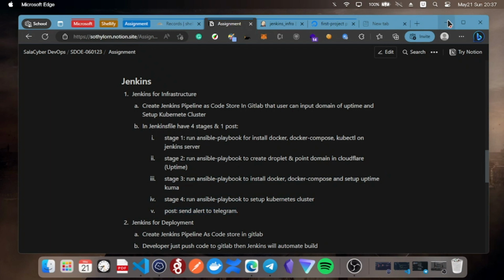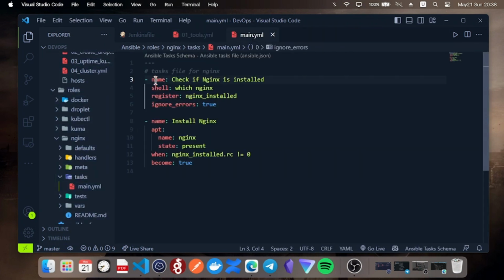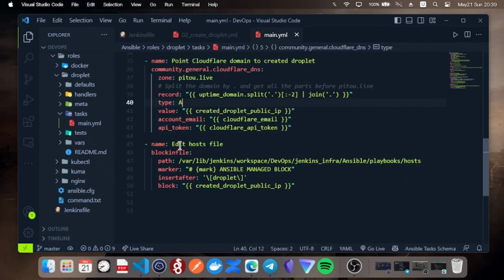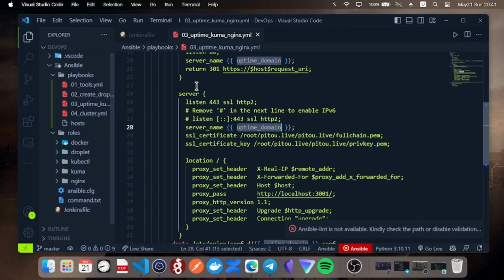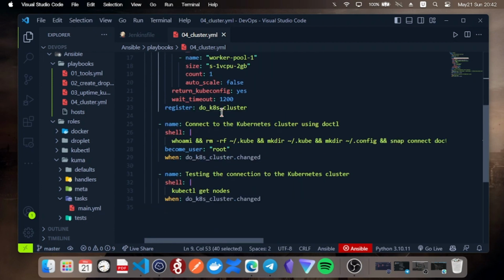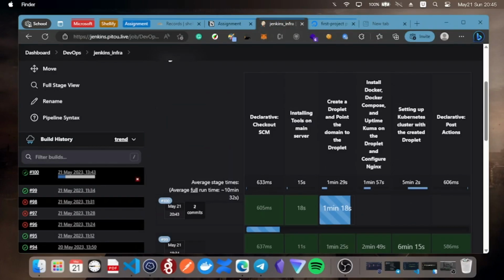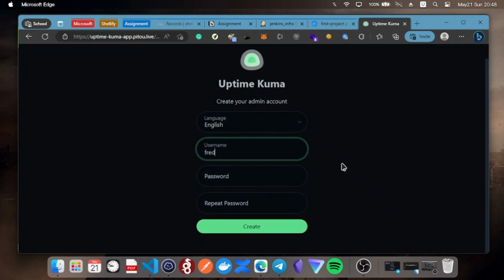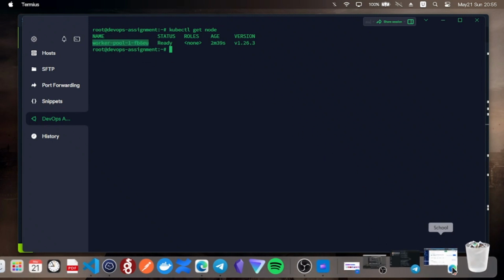DevOps - Automated Infrastructure with Jenkins & Ansible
In this video, I will be assuming that you have some basic knowledge of Jenkins and Ansible, as well as some DevOps concepts. I will only be showing the architecture of the automated infrastructure, so you will need to have some familiarity with these tools and ideas in order to follow along.

Here is a more detailed explanation of each of the terms mentioned in the statement:

• Jenkins is an open-source automation server that helps you automate the software development process. It can be used for tasks such as building, testing, and deploying software.
• Ansible is an open-source IT automation tool that can be used to automate tasks such as provisioning servers, configuring systems, and deploying applications.
• DevOps is a set of practices that combines software development (Dev) and IT operations (Ops). The goal of DevOps is to shorten the time it takes to deliver software to production and to improve the quality of software.

The architecture of the automated infrastructure that will be shown in the video is as follows:

• Jenkins is used to automate the software development process.
• Ansible is used to automate the provisioning and configuration of servers.
• The two tools are integrated together so that Jenkins can trigger Ansible playbooks to provision and configure servers.

This architecture allows you to automate the entire software development process from start to finish. This can help you to improve the speed, quality, and reliability of your software delivery.

If you are interested in learning more about Jenkins, Ansible, or DevOps, I encourage you to do some research on these topics. There are many resources available online that can help you to get started.